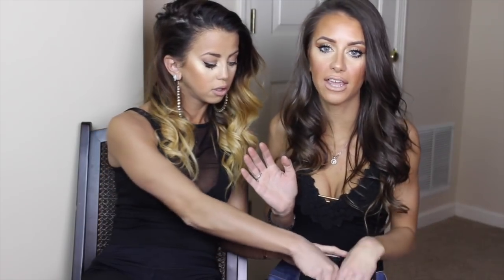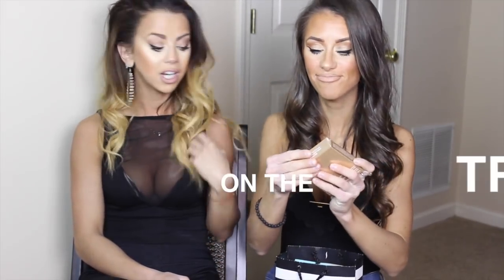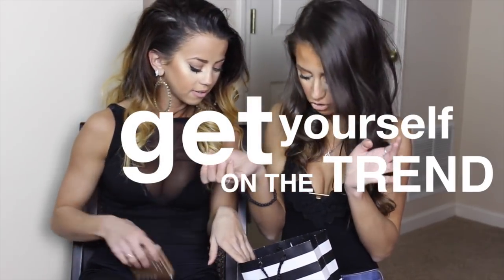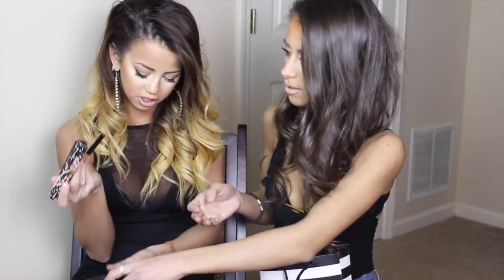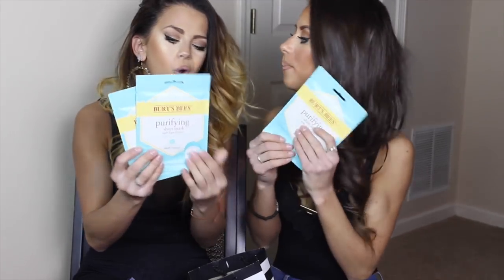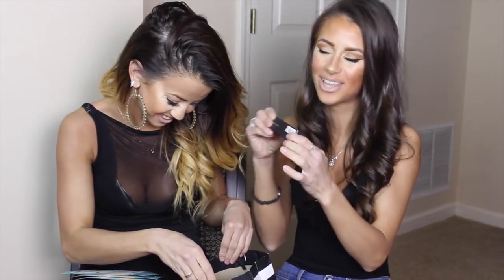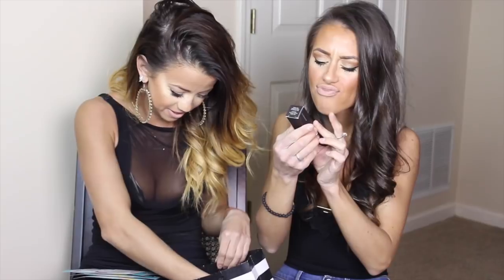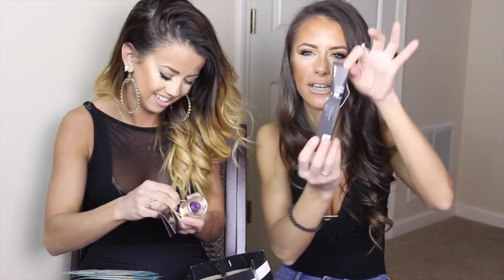Do PEOPLE EVEN MAKE THESE ANYMORE?? SEPHORA HAUL!!!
xo
 Allie

get ready with me for the gym exercises how to get fit build a booty nike t how to grow you hair how to grow your booty how to get abs flat tummy car vlog vlogging talking Sephora tarte